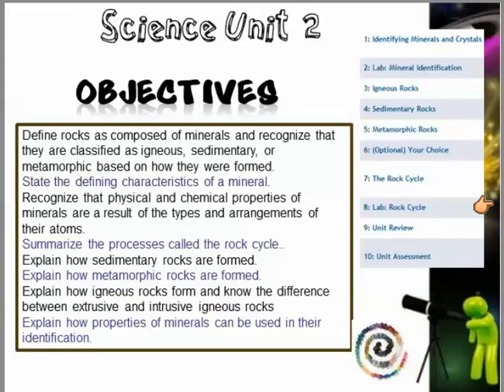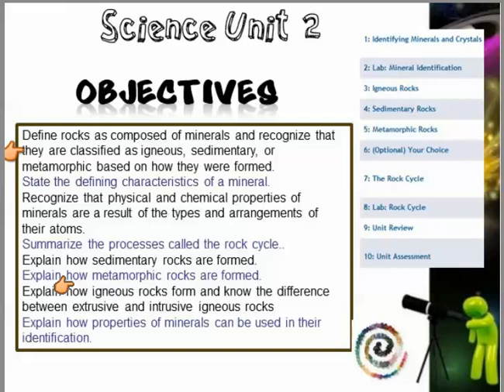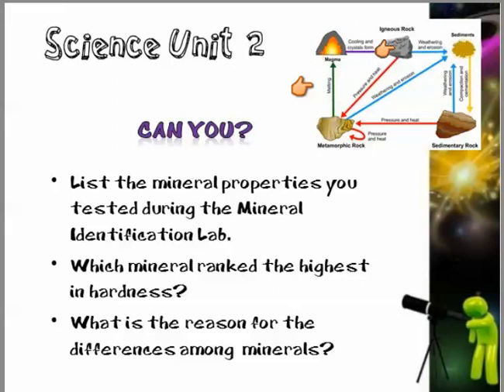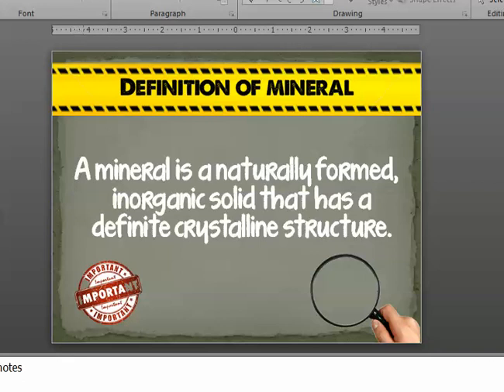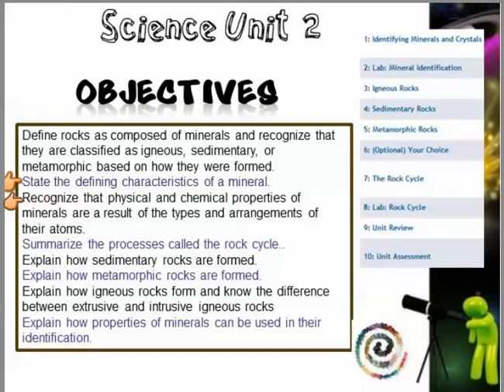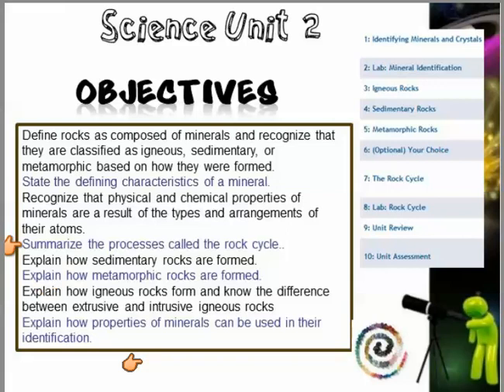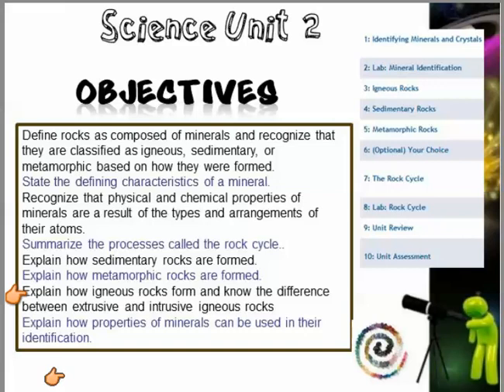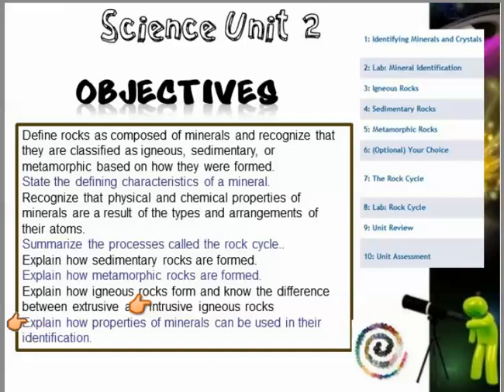Unit 2 Review